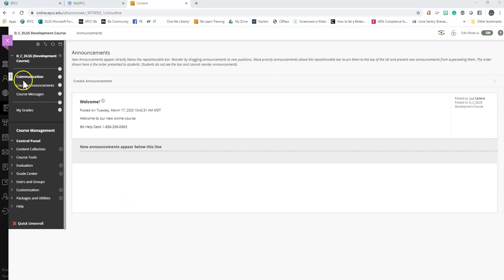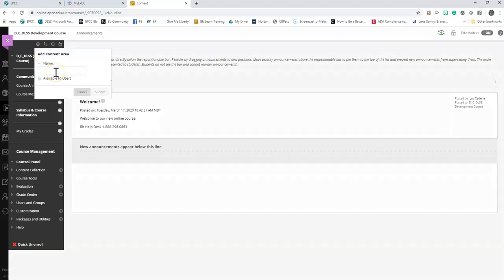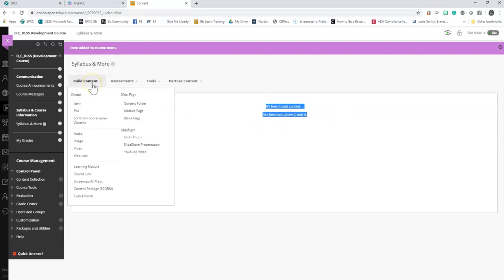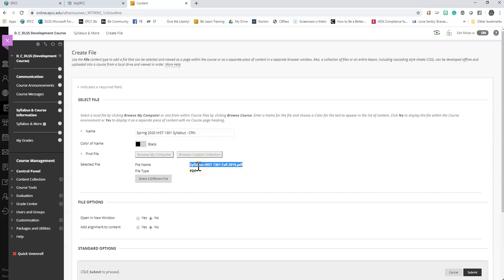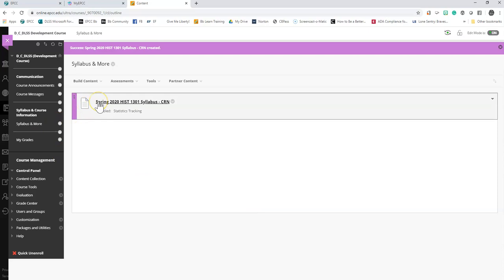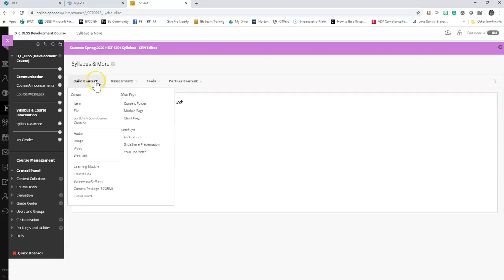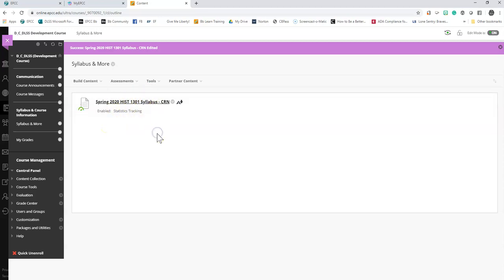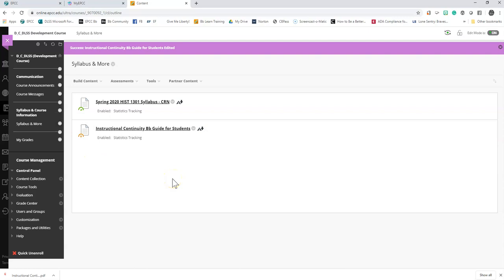3 - Uploading Your Syllabus